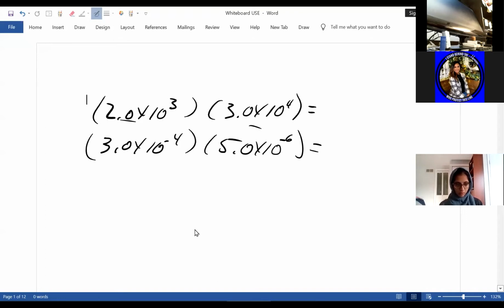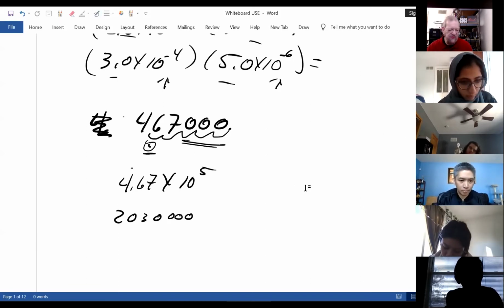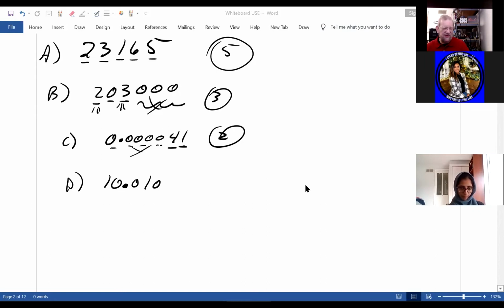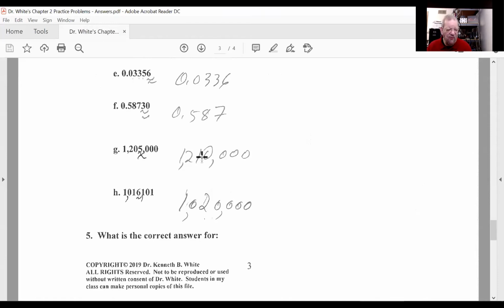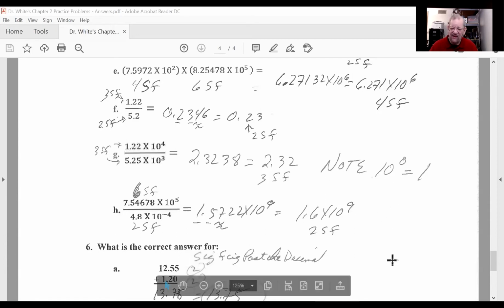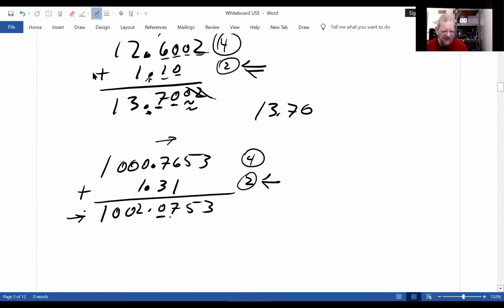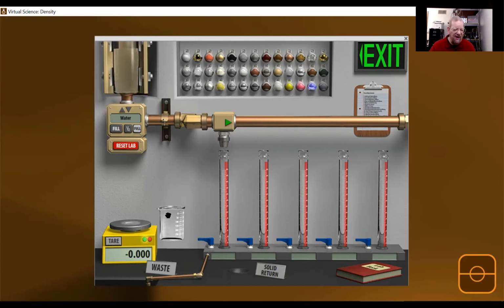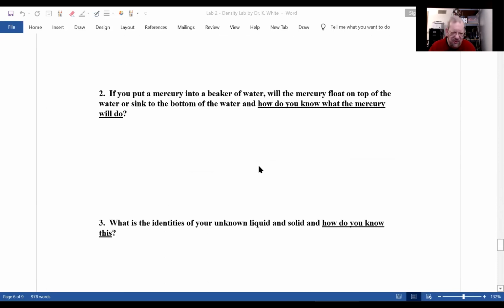20210205 CHEMI 1211 Zoom Meeting Week #2 Lab Section 02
Topics: How to use a scientific calculator with numbers in scientific notation, Chapter #2 problem set, Density lab,